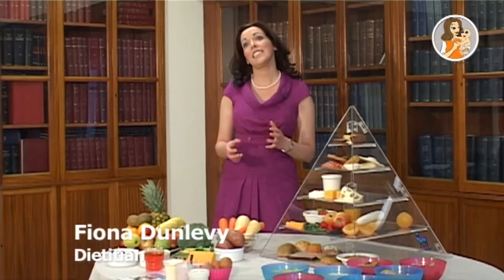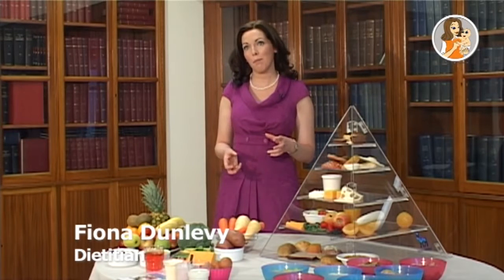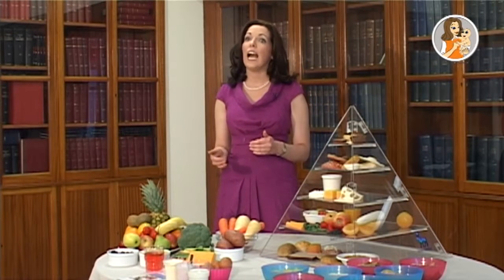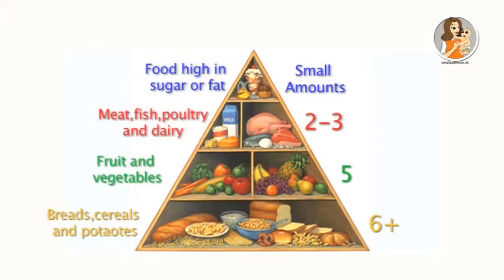Healthy Eating in Pregnancy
Everything you eat in pregnancy effects your baby. In this video Dietitian Fiona Dunlevy explains the importance of healthy eating in pregnancy and the different nutrients required for each trimester.